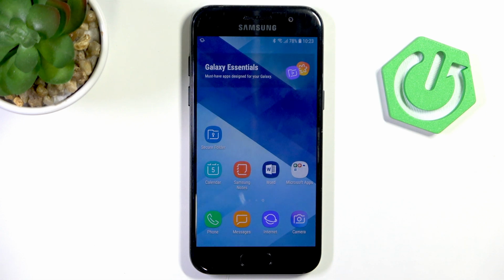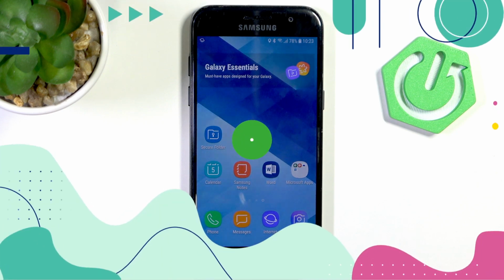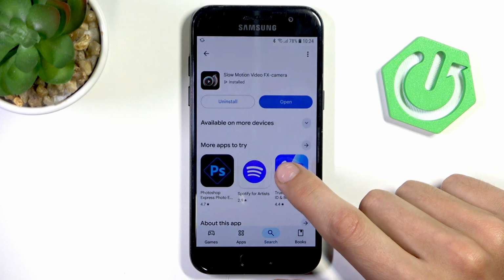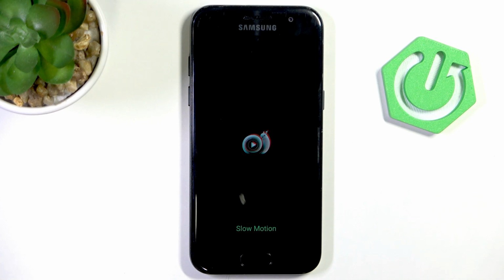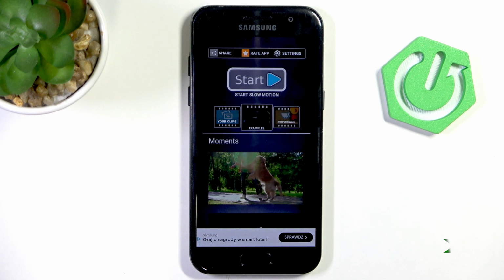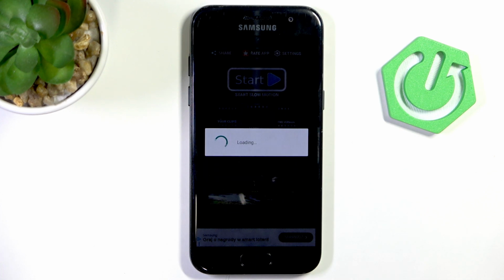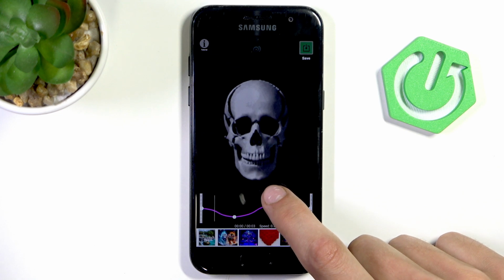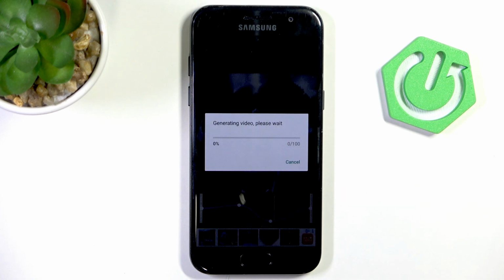SAMSUNG Galaxy A3 (2017) – How to Record Slow Motion Video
Want to record slow motion videos on your SAMSUNG Galaxy A3 (2017)? In this video, we explain how to create slow motion effects even though the Galaxy A3 (2017) does not have a built-in slow motion recording feature. Learn how to use third-party apps from the Play Store to make your videos play in slow motion, and get tips on choosing and using these apps for the best results. We’ll walk you through the process step by step, so you can easily add slow motion effects to your videos on the SAMSUNG Galaxy A3 (2017).

How to record slow motion video on SAMSUNG Galaxy A3 (2017)?
How to use slow motion apps on SAMSUNG Galaxy A3 (2017)?
Can SAMSUNG Galaxy A3 (2017) create slow motion videos without built-in support?

0:00 Introduction
0:07 Does Galaxy A3 (2017) support slow motion?
0:17 Using third-party slow motion apps
0:36 How to find and install a slow motion app
0:53 Creating a slow motion video with an app
1:09 Adjusting speed and saving your video
1:23 Final tips and outro